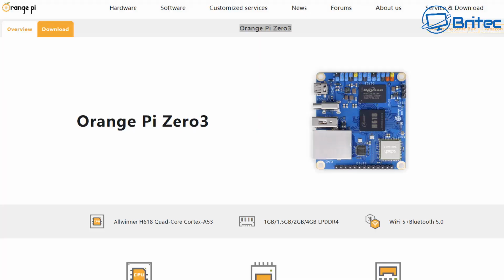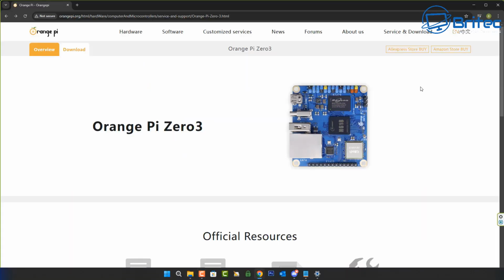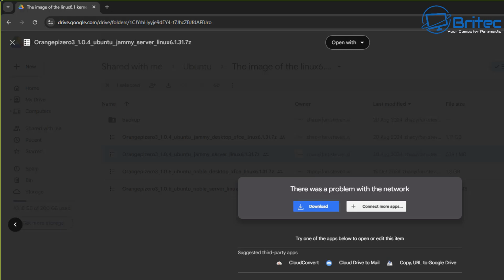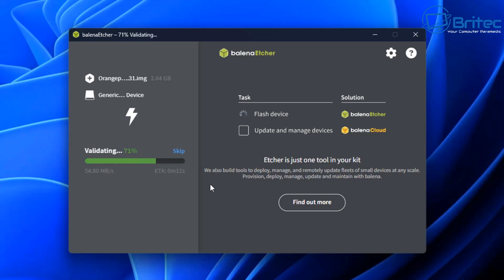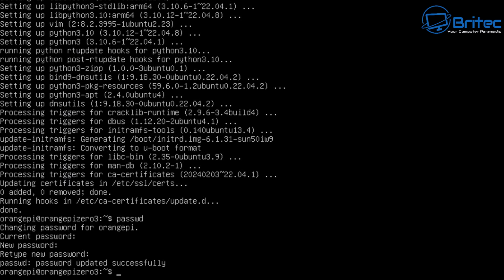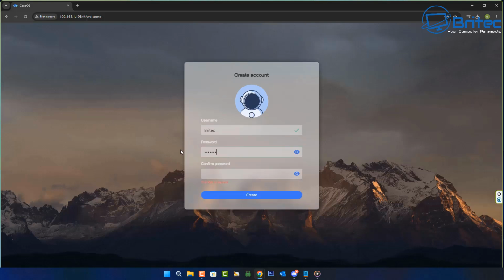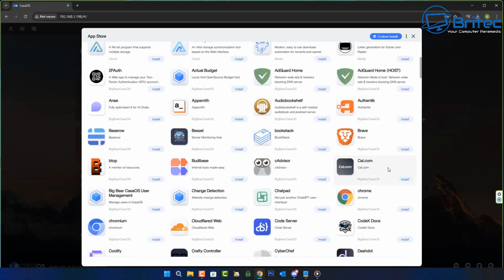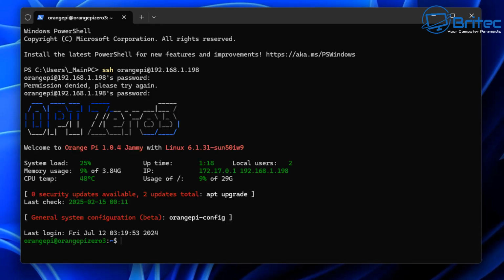World's Smallest Server That Everyone Needs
Today we take a what is probably the world's smallest server that everyone needs. Orange Pi Zero 3. great for home assistant, plex, file server, phone backup, camera server, photo server and lots more.
Orange Pi Zero 3 4GB RAM Allwinner H618 64-bit 16MB SPI Flash Dual Band WiFi5+BT5.0 Gigabit LAN Orange Pi Zero 3 2GB 1GB 1.5GB